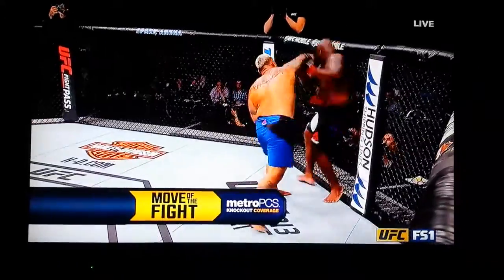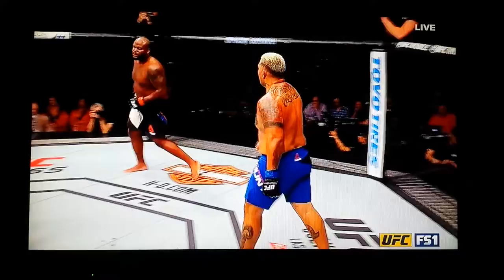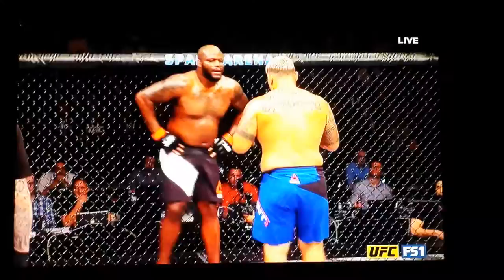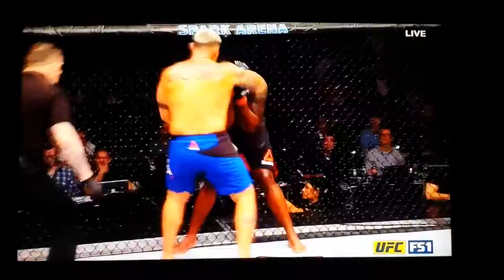derrick lewis vs mark hunt